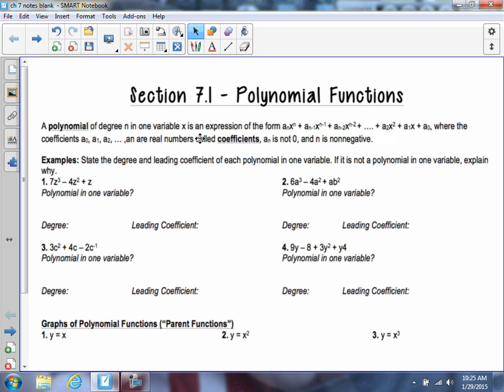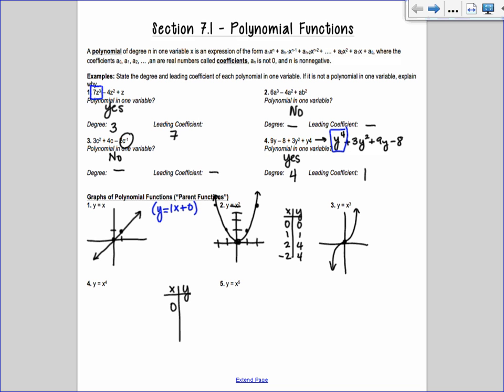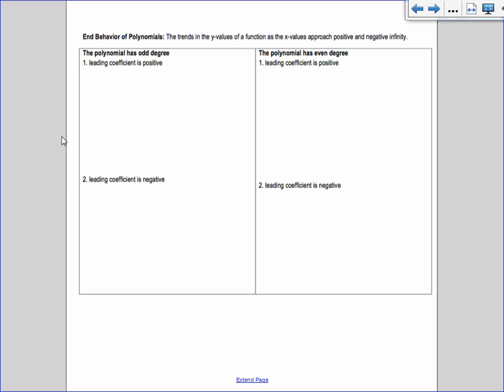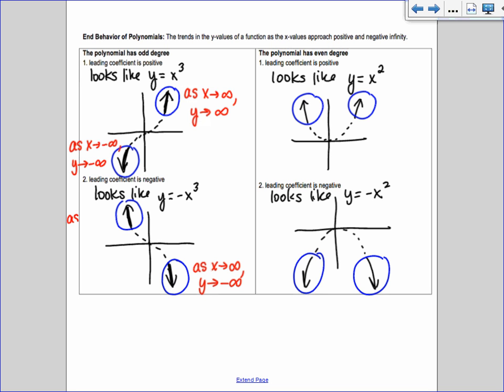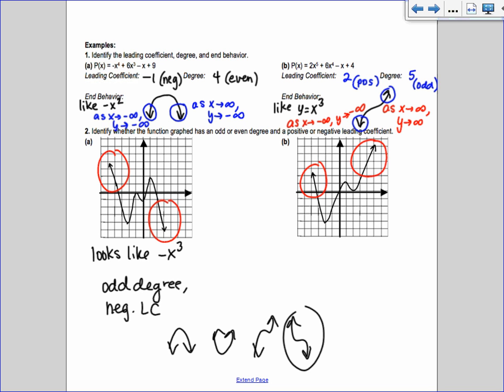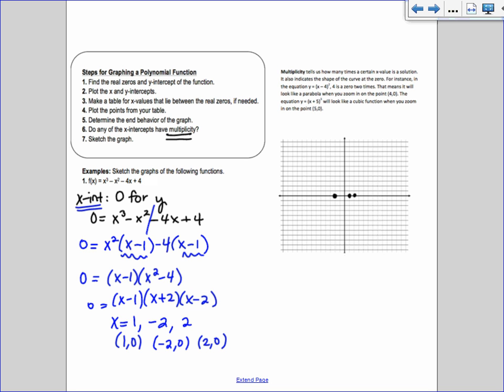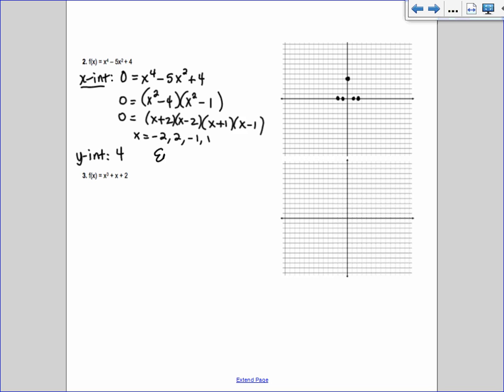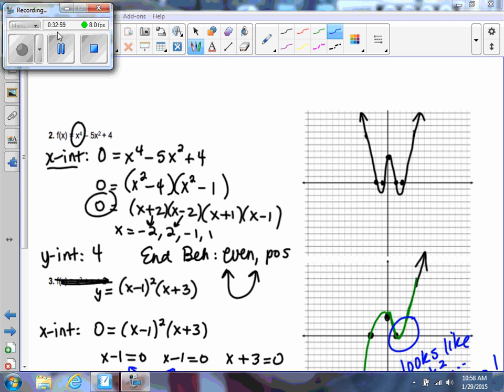alg 2 section 7 1 2015